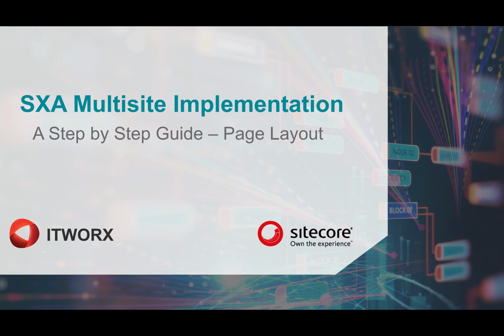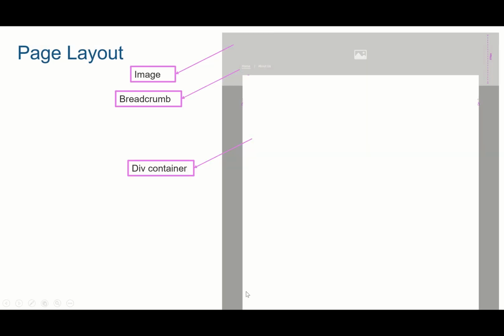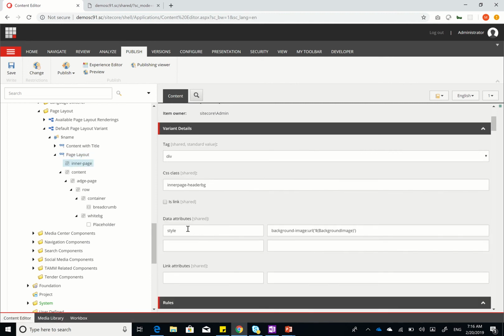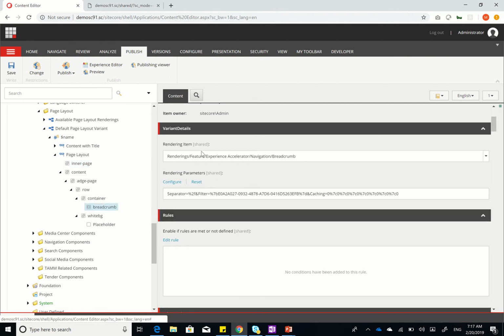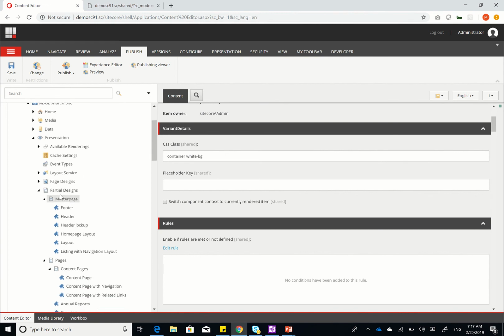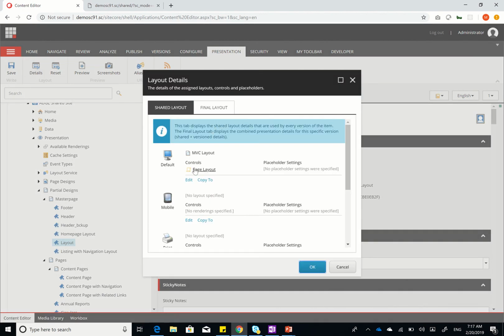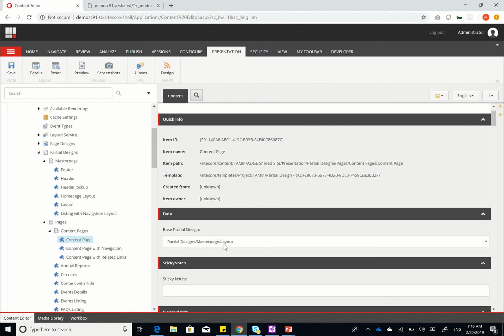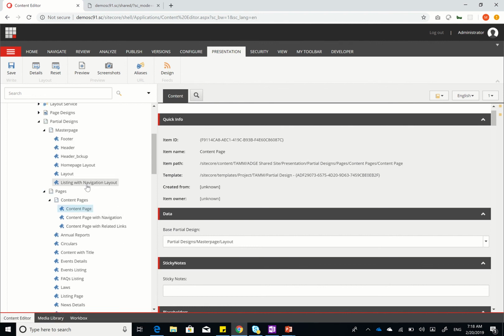SXA 1 8 Full Site Step By Step Video Part 2 Page Layout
This video describes how to create a page layout / master page to be used for all your content pages using a clone of Page content and SXA 1.8